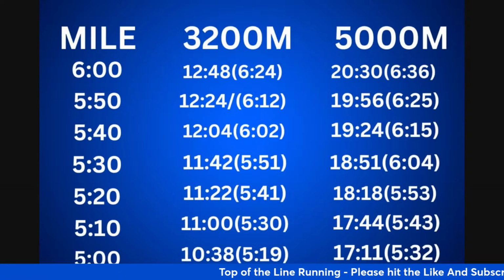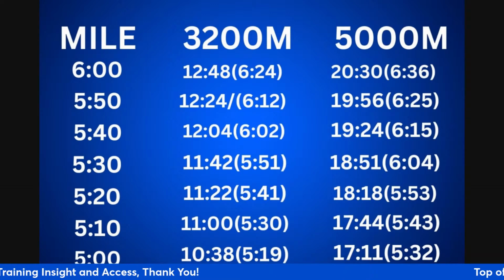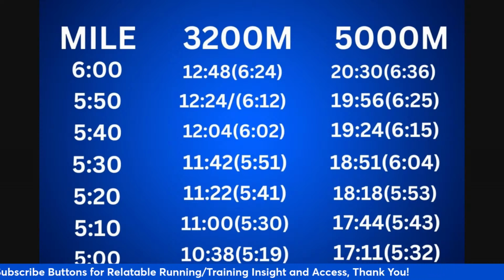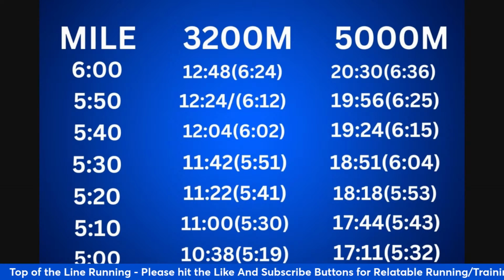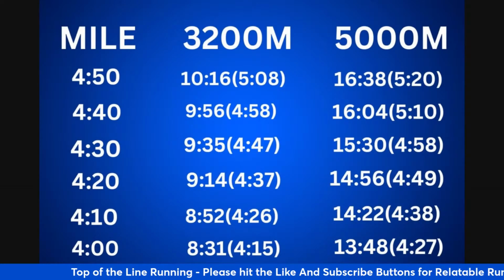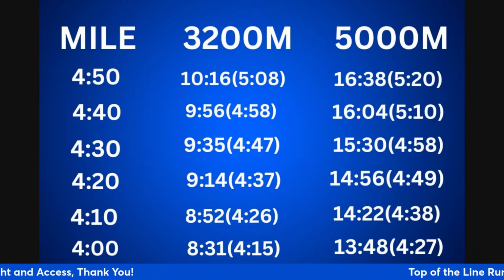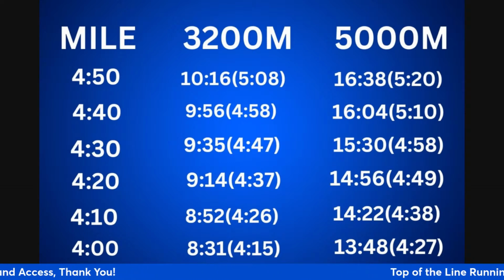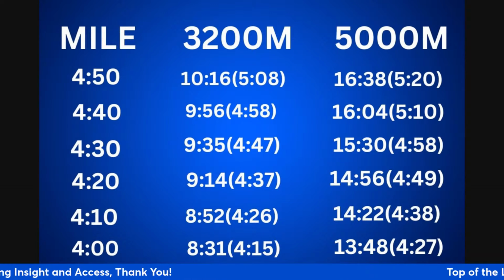What can I run 3200m and 5k in if I run THIS for a Mile???